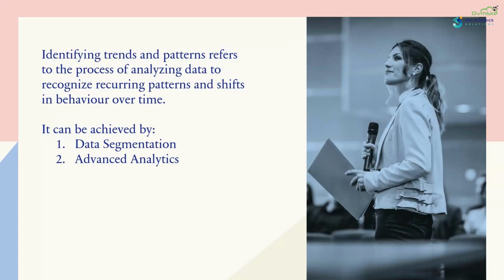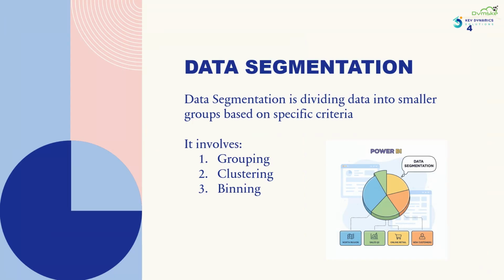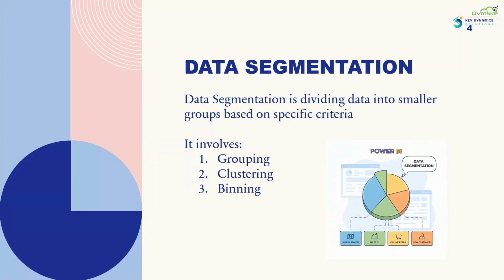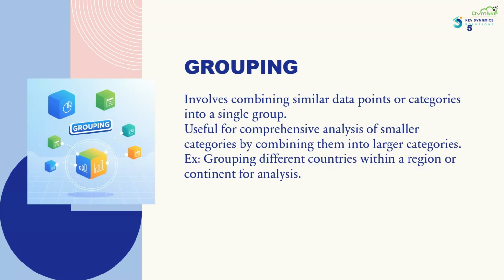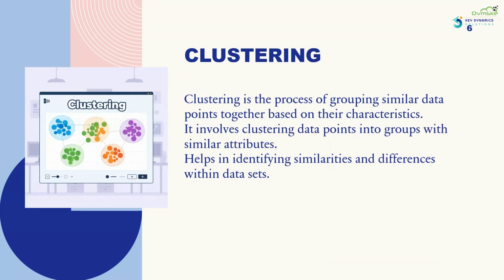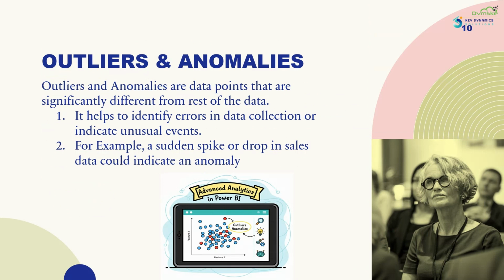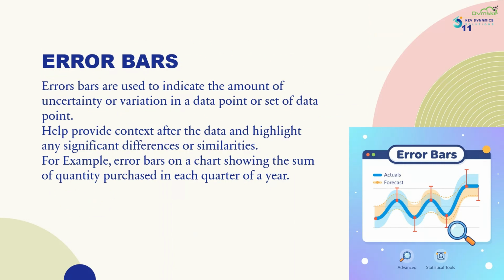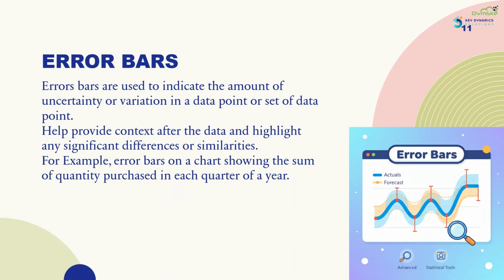Mastering Trends and Patterns in Power BI | Analyse Data with Charts, DAX, and Time-Based Visuals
Unlock the true power of your data with Power BI! 🚀
In this video, we’ll explore how to identify trends and patterns in Power BI — a must-have
skill for every data analyst, business user, and Power BI enthusiast. You’ll discover how to
Analyse data effectively, spot emerging trends, and uncover valuable business insights that
drive smarter decisions.

We’ll take you through a step-by-step Power BI tutorial, showing you how to use dynamic
charts, time-based visuals, and Power BI DAX formulas to transform raw data into meaningful
visuals. Learn how to highlight performance over time, compare multiple categories, and
detect changes in your key metrics with confidence.

✨What You’ll Learn in This Power BI Tutorial:
• How to identify data trends and patterns in Power BI dashboards
• Choosing the right chart types and time-based visuals for analysis
• Using DAX functions to calculate and track key performance metrics
• Techniques for comparing categories and detecting business changes
• Tips to improve storytelling through data visualization in Power BI
Whether you’re a beginner learning Power BI or an experienced analyst looking to enhance
your reporting skills, this video will help you analyse data like a pro and create insightful
dashboards your team will love.

This video consists of:
00:00 – Introduction
00:10 – What You’ll Learn
00:33 – Techniques for Identifying Trends and Patterns
03:57 – What’s Coming Next

guides, and business analytics tips every week!